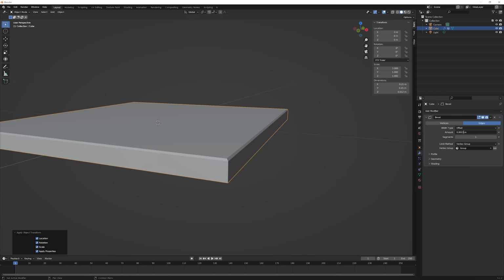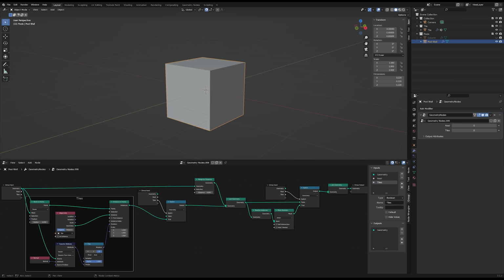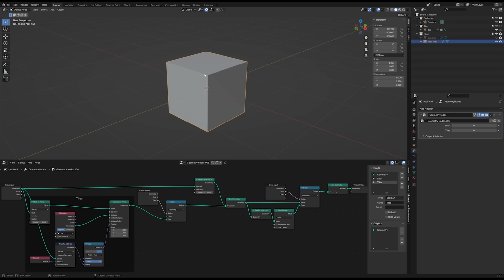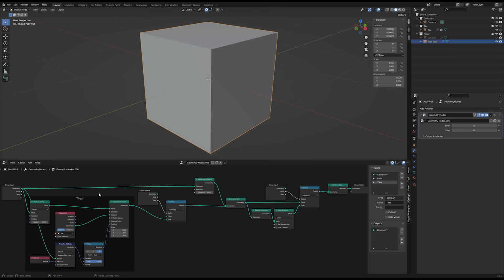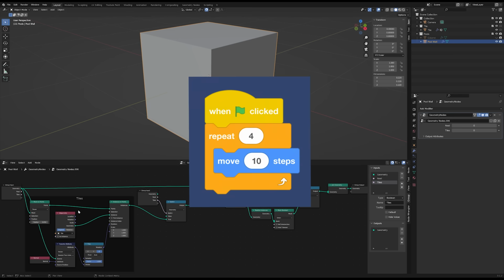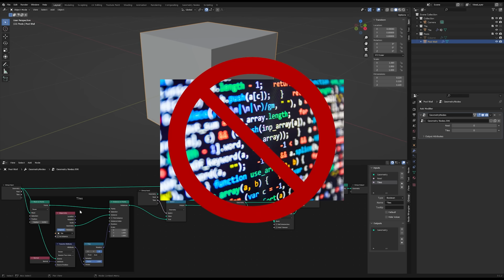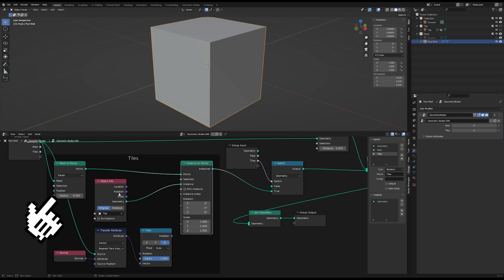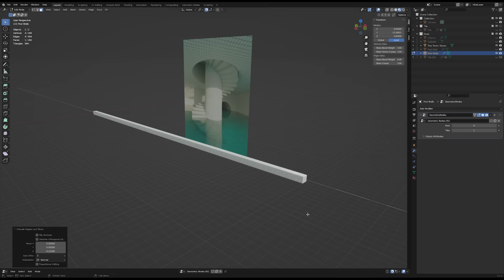The Pool Rooms Made Real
This year I made the pool rooms real. I think the finished project came out really well. I definitely didn't think it would end up looking so close to the render but it did. I've always thought the back rooms, pool rooms, and liminal spaces, were amazing to look at which makes seeing it in real life surreal. It's been about a month since the project was finished and I still look at it and am shocked at how cool it looks.

00:00 - Intro
00:17 - Modeling
03:04 - Finished Renders
03:17 - Print Prep
03:25 - Printing
04:05 - Sanding & Gluing
05:04 - Painting
06:02 - Assembly
06:47 - Big Reveal